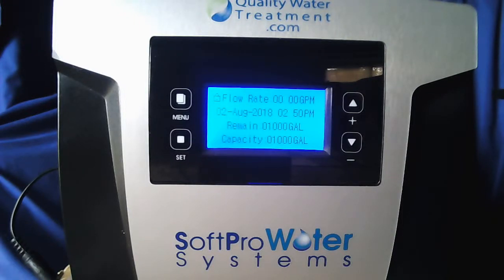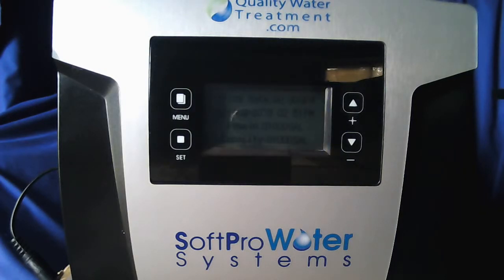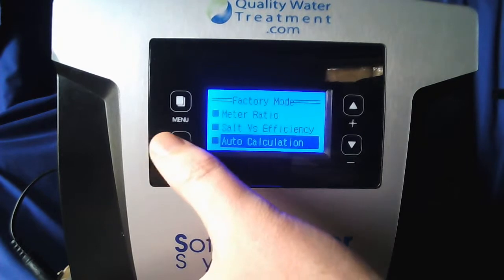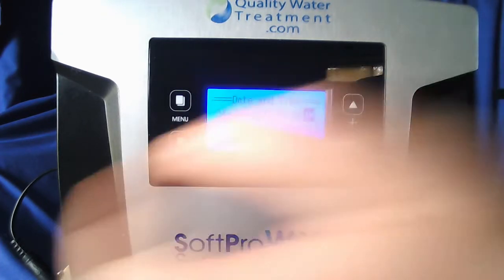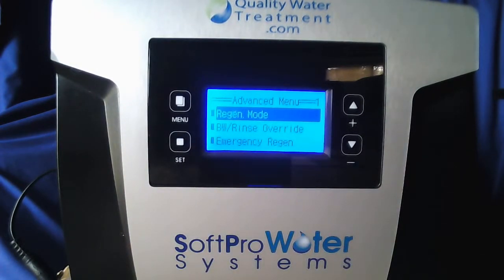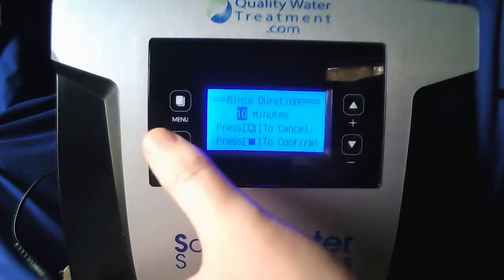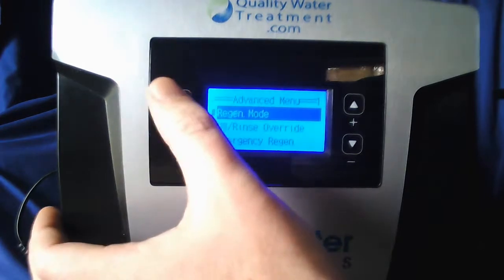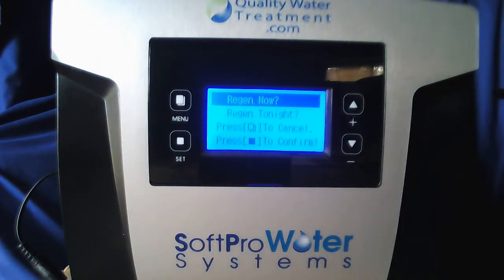Programming the SoftPro Katalox Iron Filter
This is a video that walks you through how to program the Softrpo Katalox iron filter (with no air injection mode). Refer to the Iron Master video for the Katalox AIO systems.